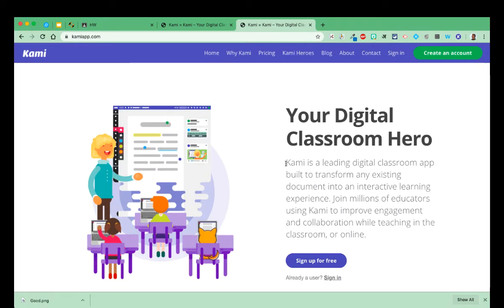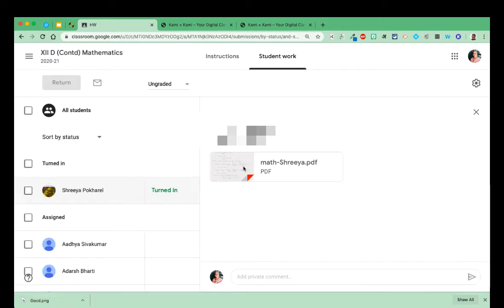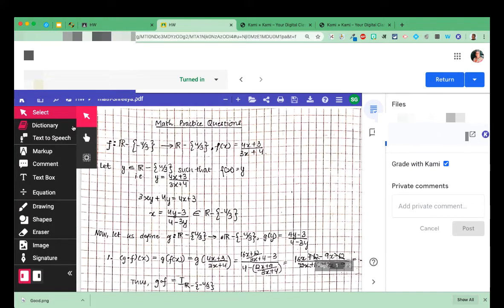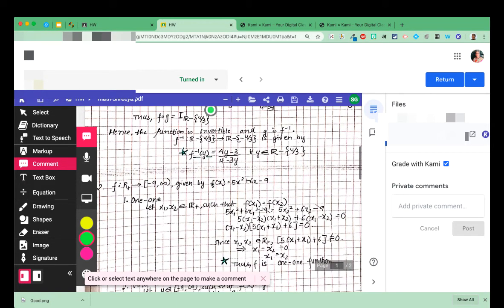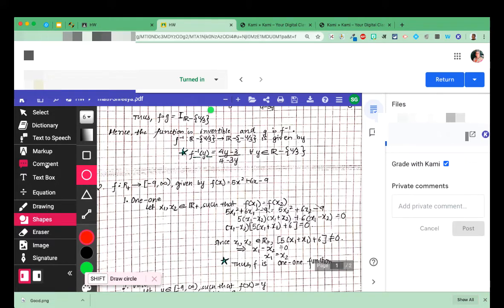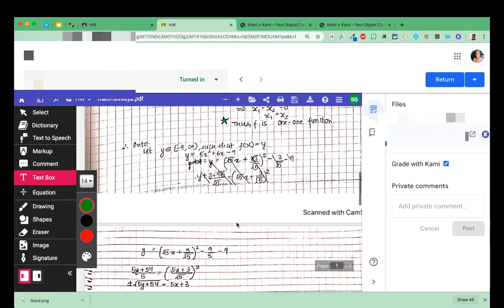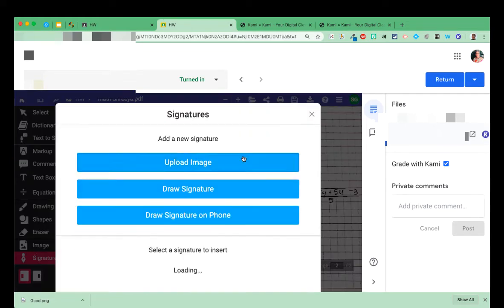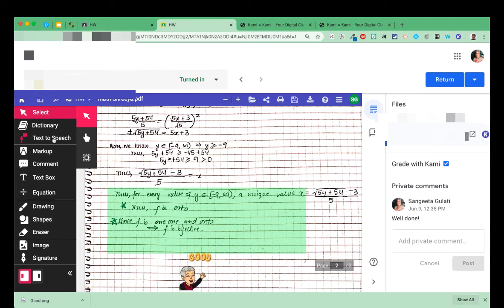How to use Kami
This video will show you how to use Kami for annotation and marking of PDF documents in Google Classroom.